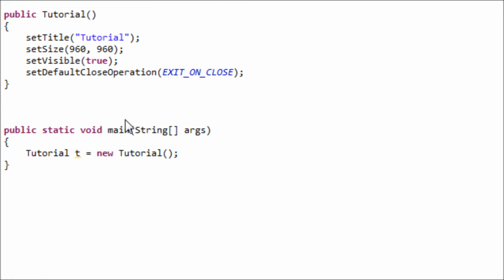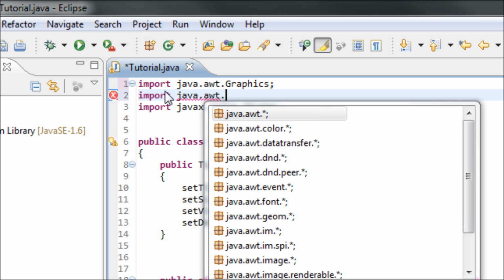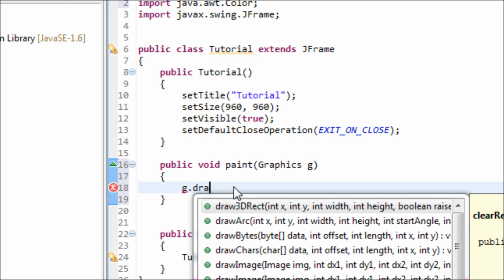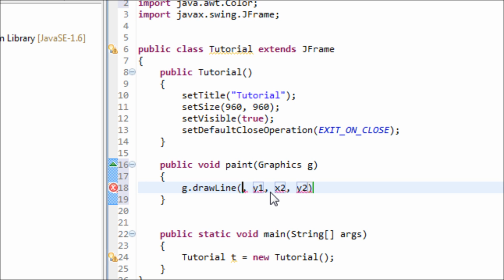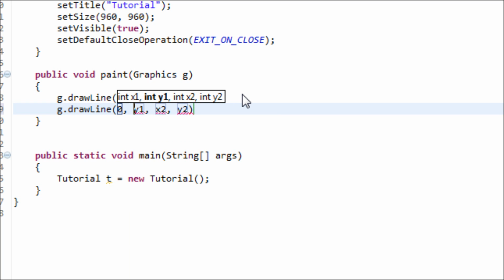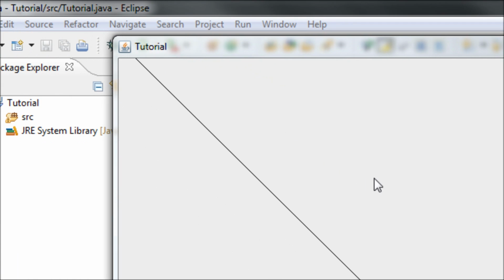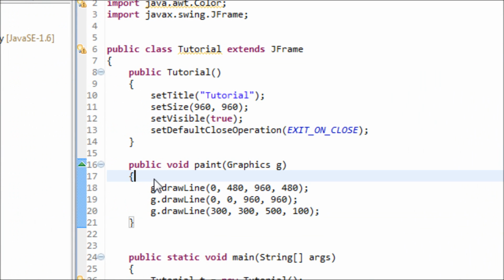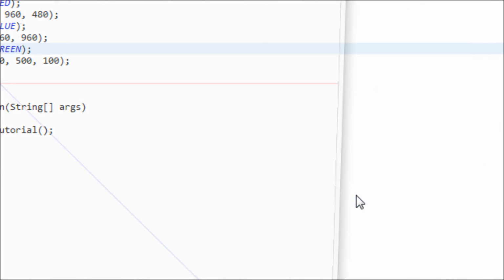Java Tutorial 29 (GUI) - Draw Lines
After watching this, you'll know how to create lines and you'll know how to add colors.